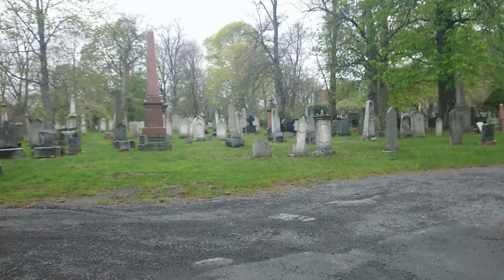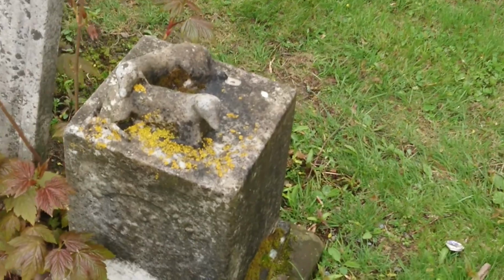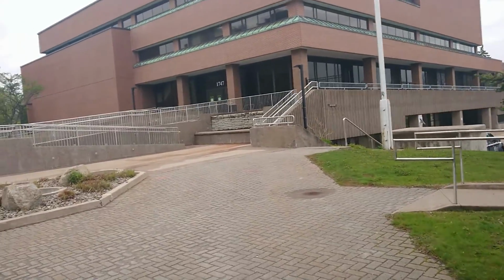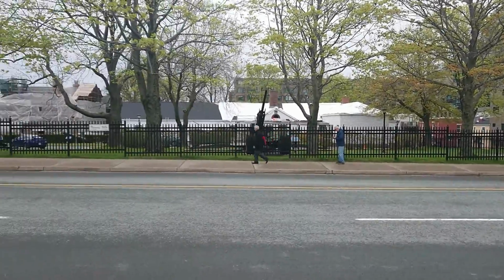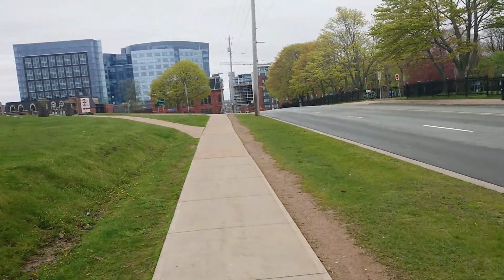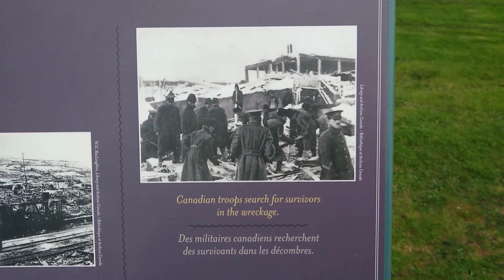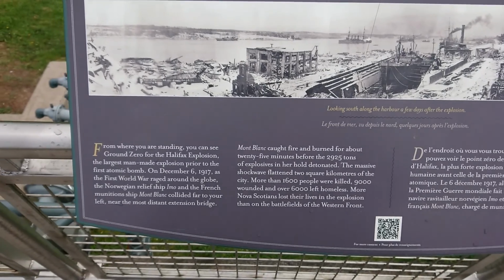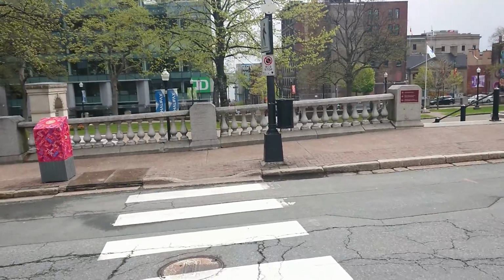187 👣 Wandering Around Halifax ⚓ Citadel & City Hall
After visiting the Public Gardens and the Cemetery across the street from them, I head out toward the Atlantic, stopping at a few points of interest on the way.